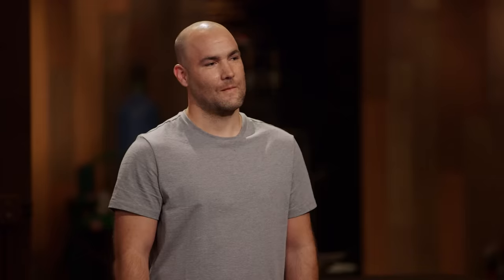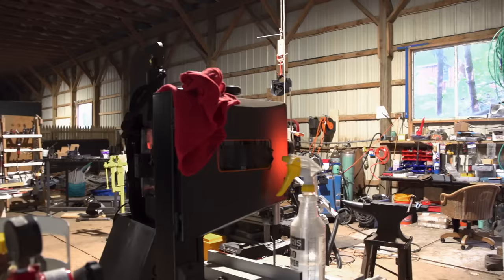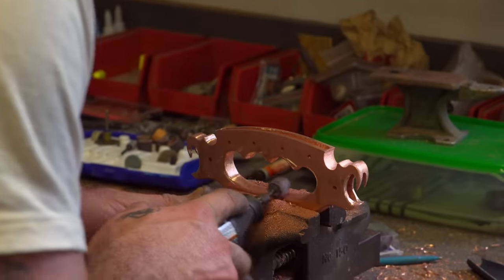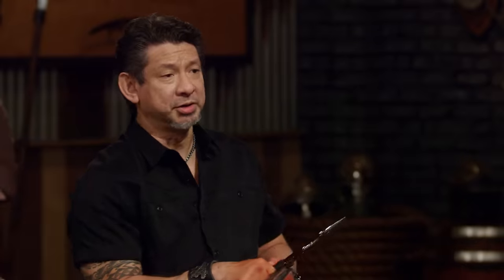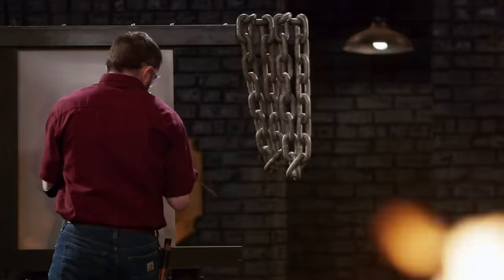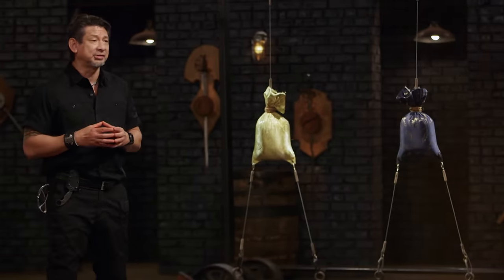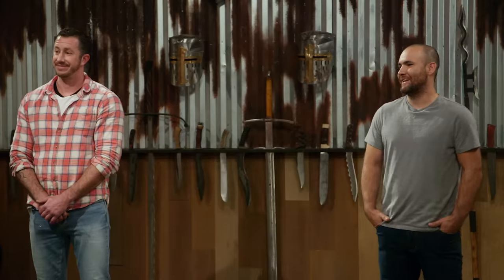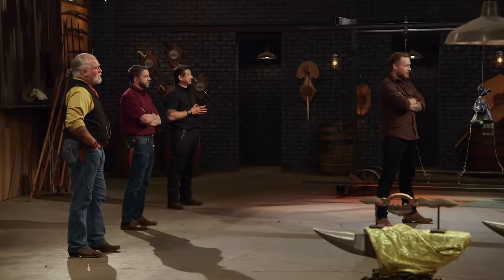Forged in Fire: Vajra-Mushti STABS & DISMANTLES the Final Round (Season 8) | History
For a $10,000 prize, two remarkable bladesmiths face off to forge the sharpest Vajra-Mushti, an Indian weapon prized by elite warriors, in this clip from Season 8, "The Deadly Vajra-Mushti."